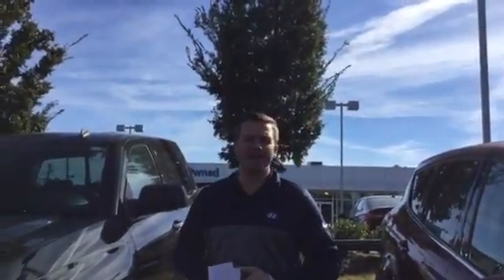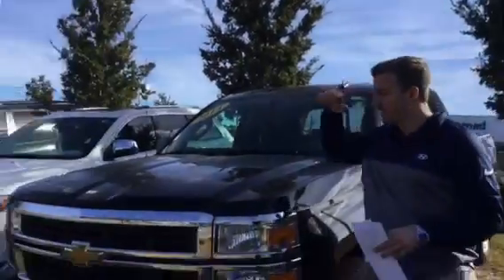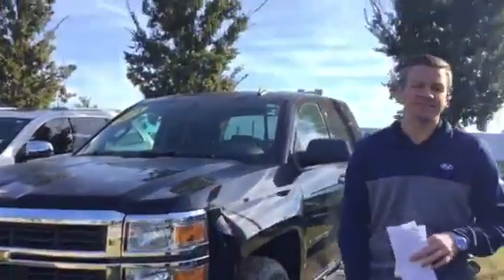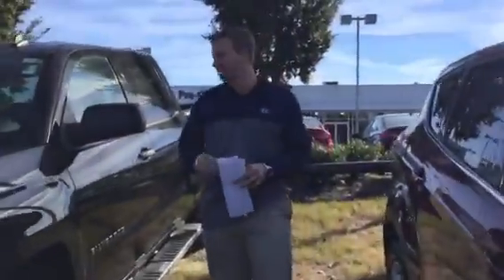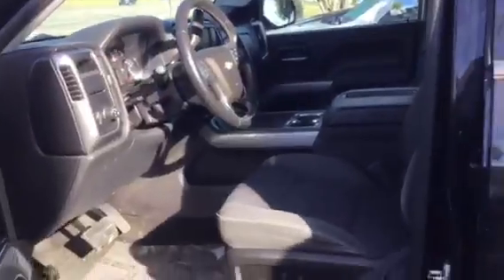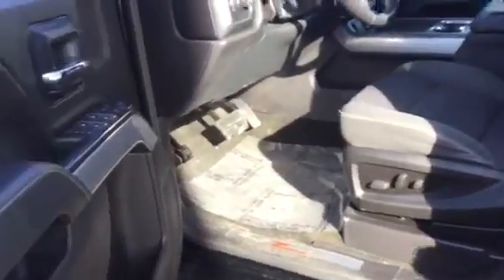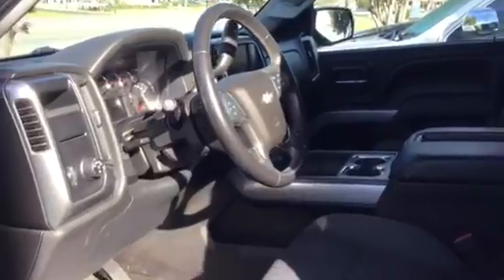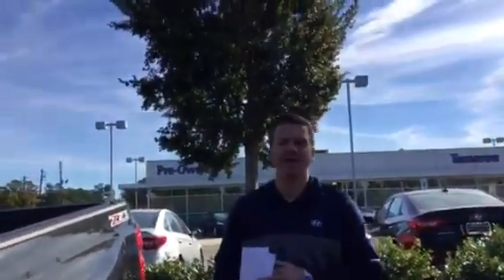Ricky's Silverado @ Tameron Hyundai in Hoover